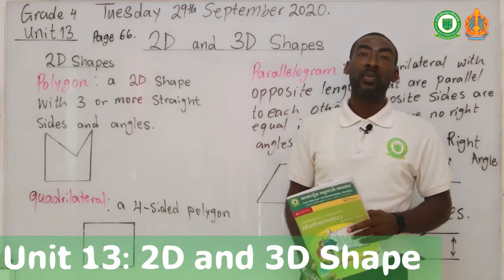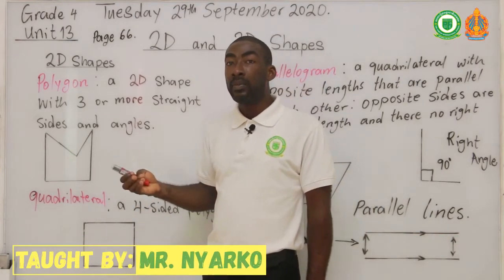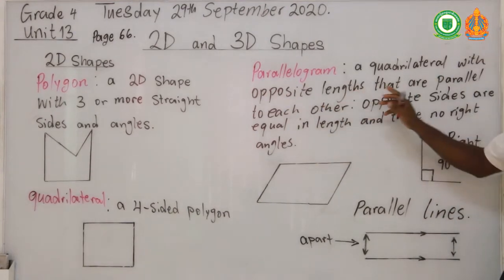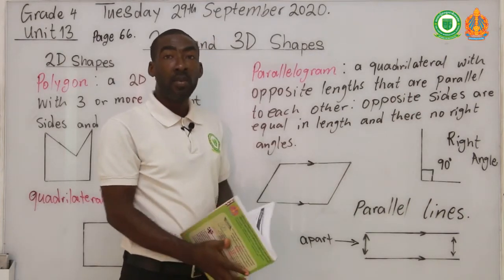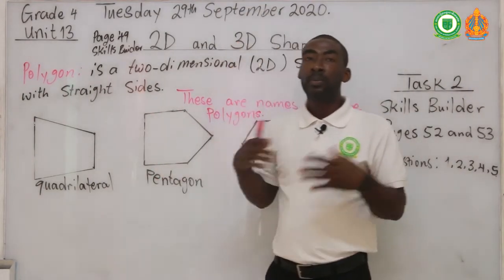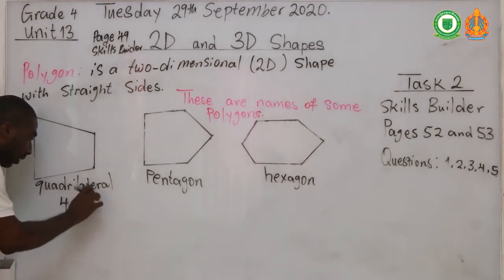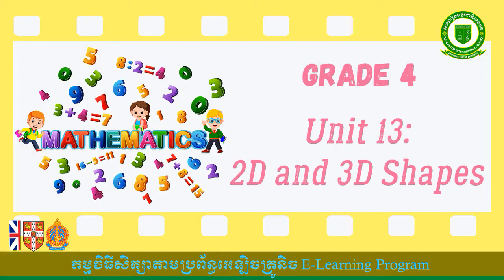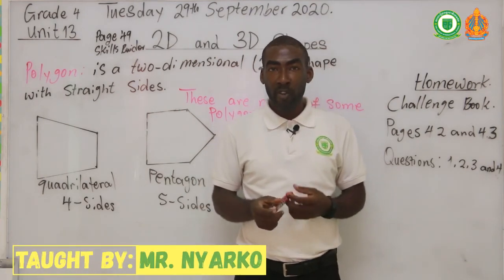2D and 3D Shapes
Grade 4
Subject: Mathematics
Lesson: 2D and 3D Shapes